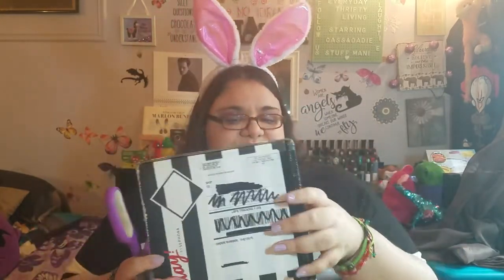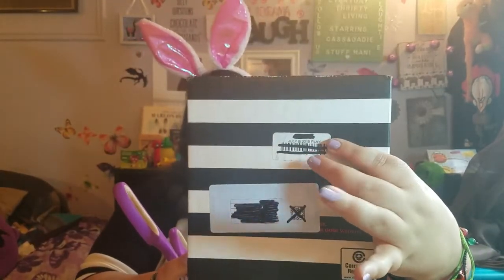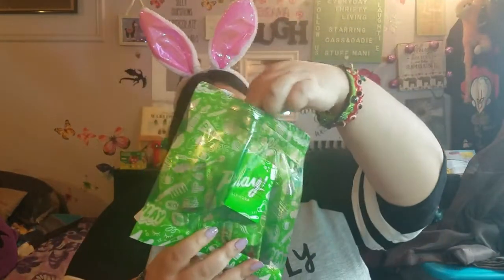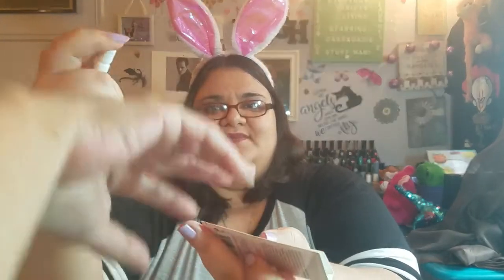PLAY! By Sephora l July 2019 - Favorite Box So Far!!!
Hi everyone!!! Today we have the Play by Sephora for the month of July. Sephora Play is a $10 a month beauty subscription box that gives you 5 beauty, skincare, and hair care samples plus a bonus items. I have been enjoying Sephora Play and I have enjoyed shopping on their site/app/in store.Despite the size of the products, I believe that this subscription is worth every penny!!

Our goal is make everyone laugh one video at a time. You will not be disappointed and will be glad that you  did!!!